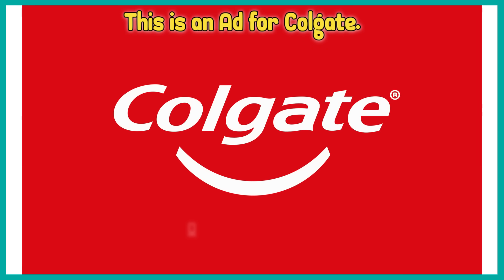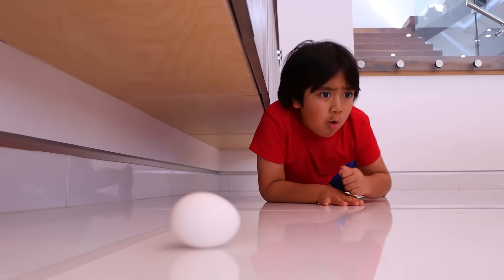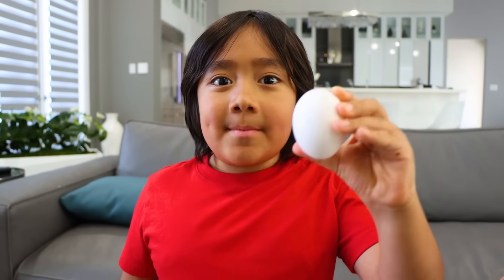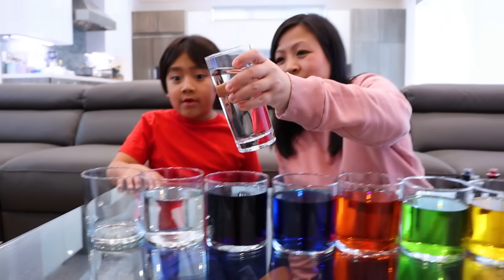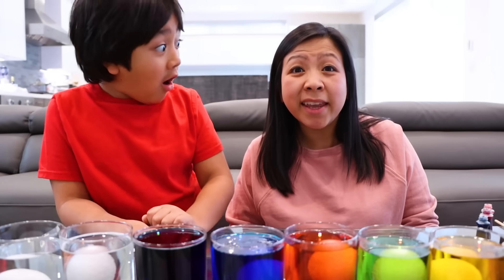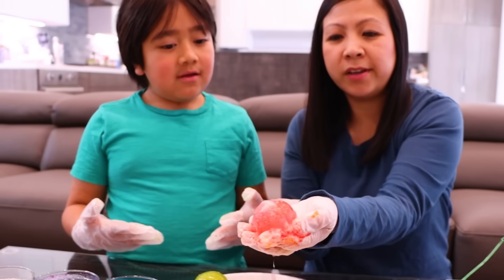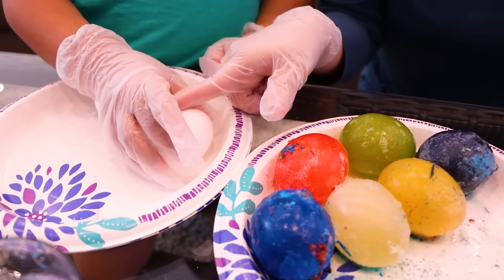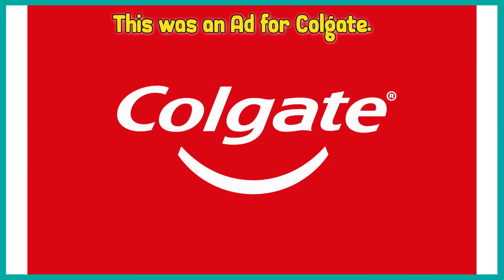What happens if you don't brush your teeth egg experiment for kids!!!!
This is an ad for Colgate. Ryan does a fun science experiment with eggs! Parents, the Colgate Ryan’s World Gift Pack is available at Walmart, while supplies last!!!
We experiments DIY at home with the eggs in different liquid to see what happen! It's important to brush your teeth at least twice a day with fluoride toothpaste!!!